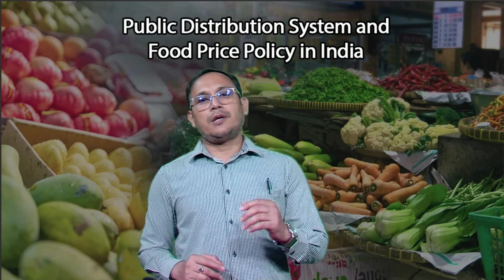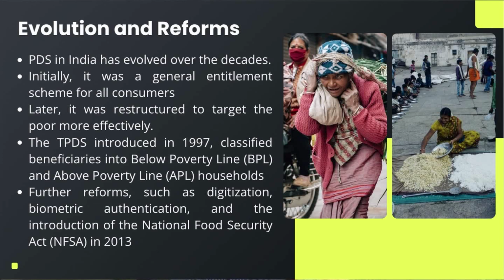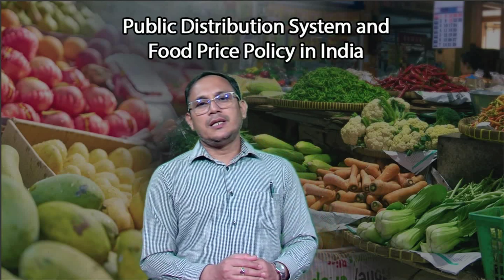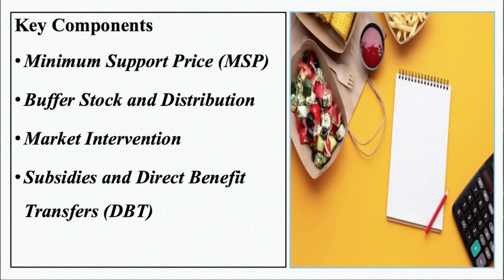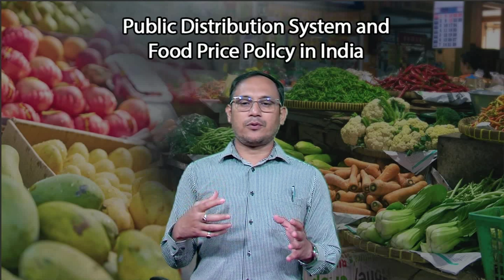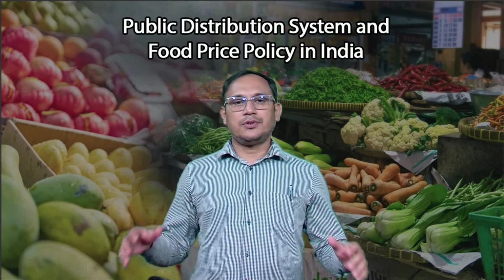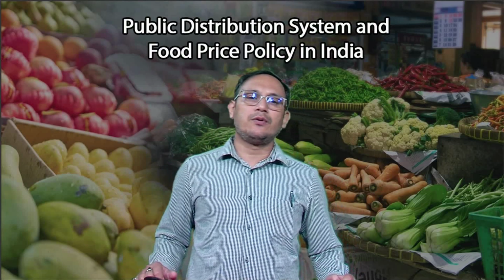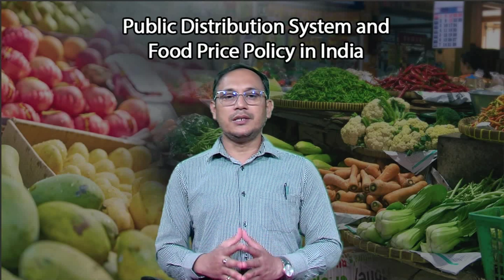Public Distribution System and Food Prices Policy in India